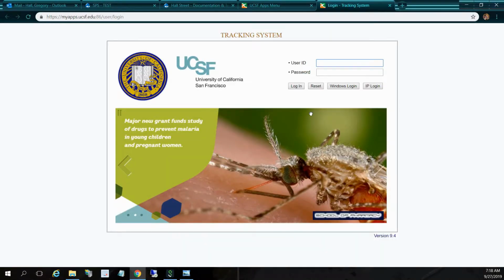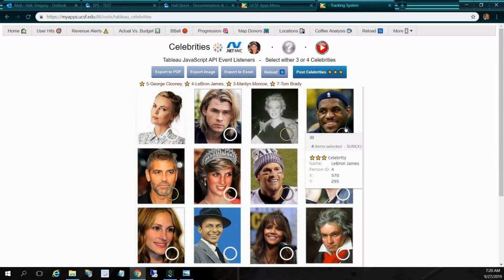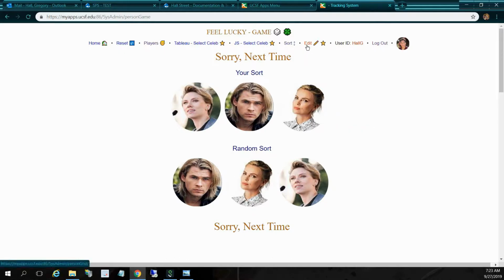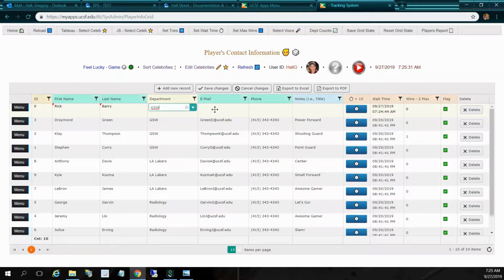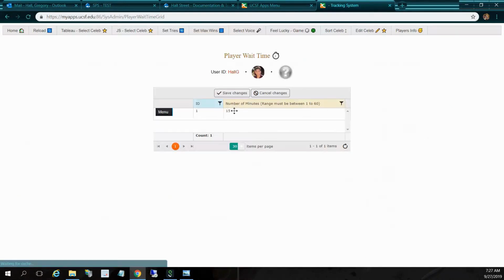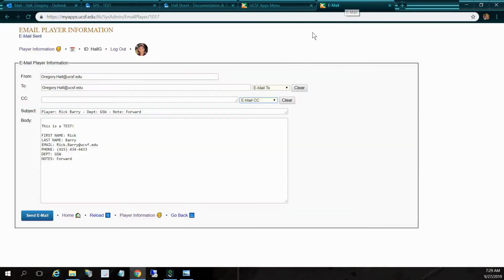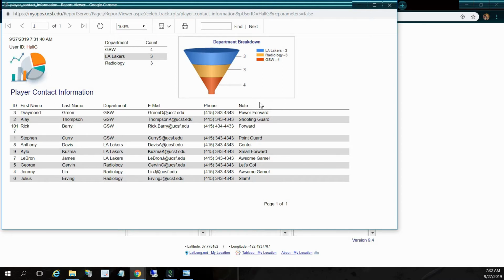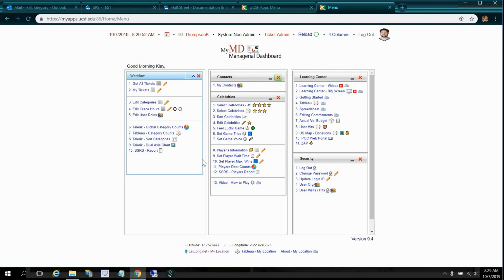UCSF Sharecase, Celebrities Game - 9/27/2019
Telerik Components
.NET MVC, C#
MS SQL Server
SSRS
Fly-out menu
Tableau